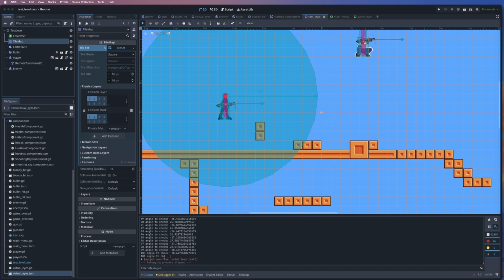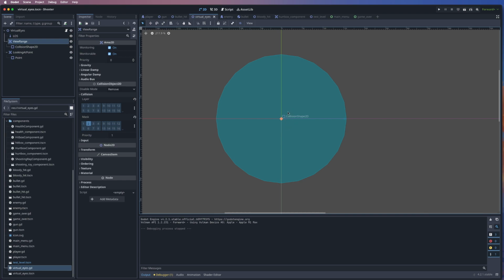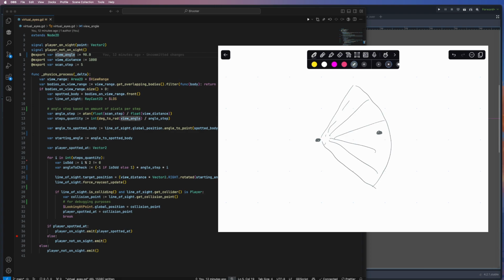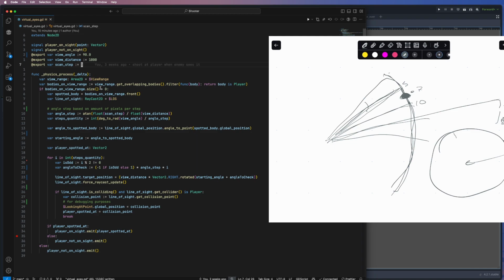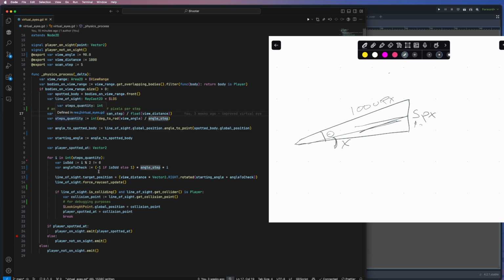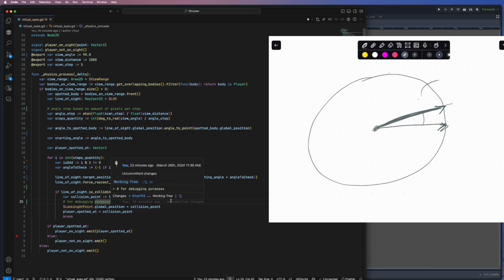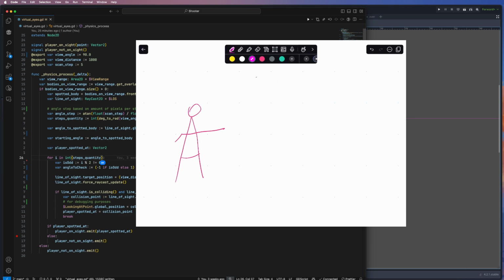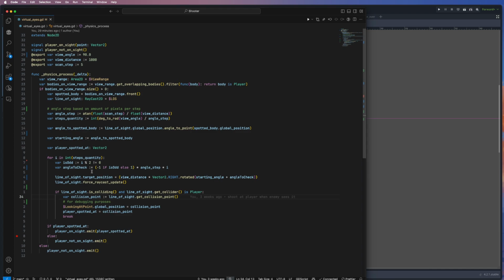Enemy vision in 2D using Godot - Make enemies see you using Raycast2D scan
A video where I go through the code and components of this small concept game that tries to replicate line of sight of FPS games, enabling your enemies to see you